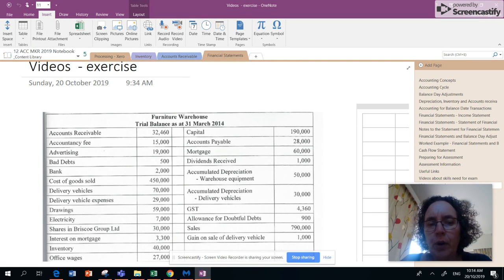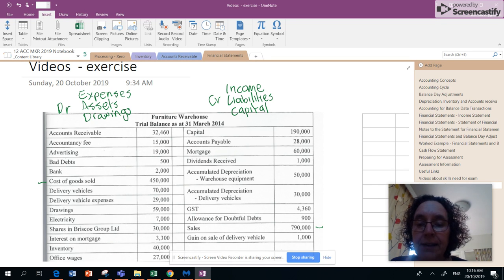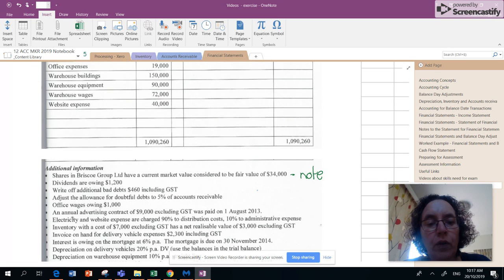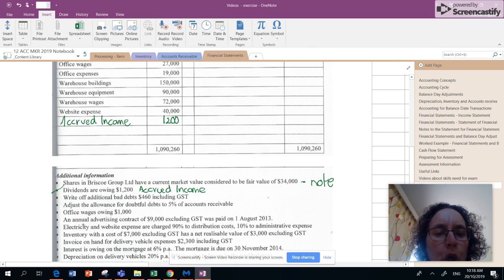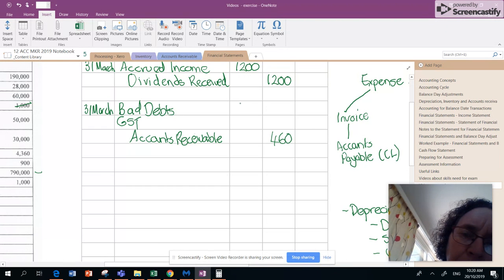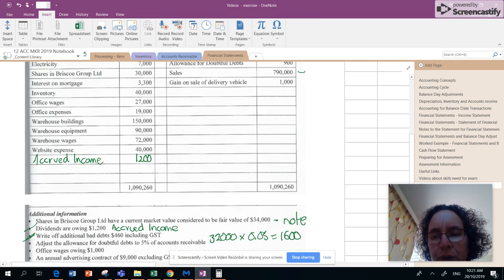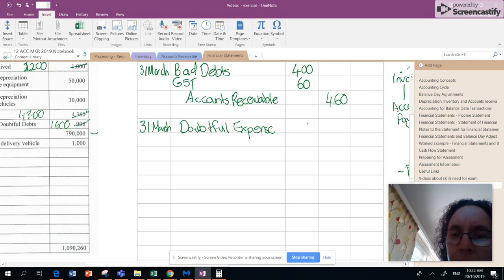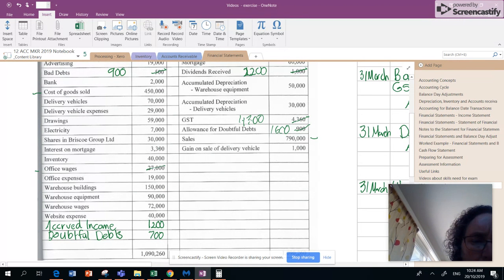Balance Day Day Adjustments 2